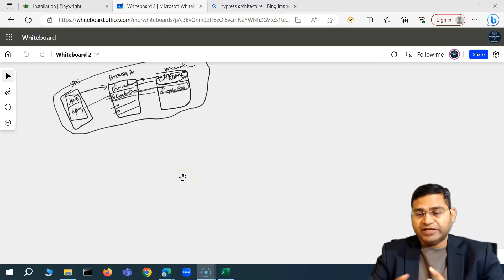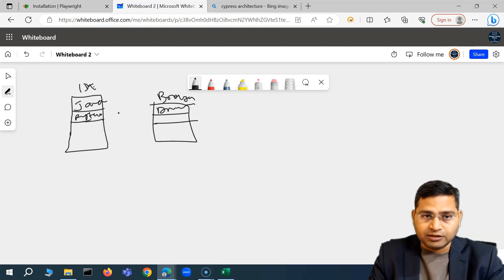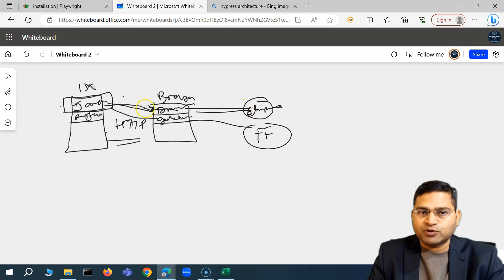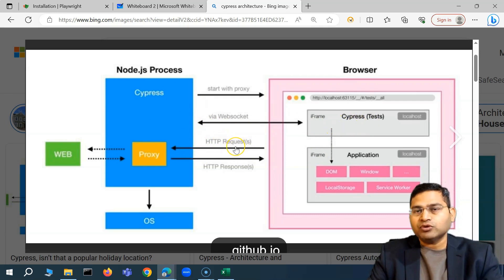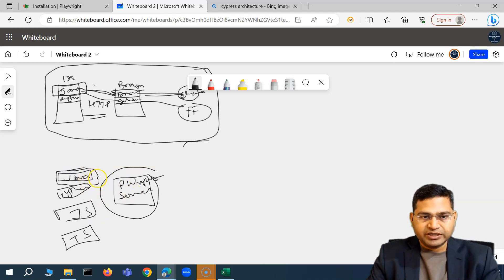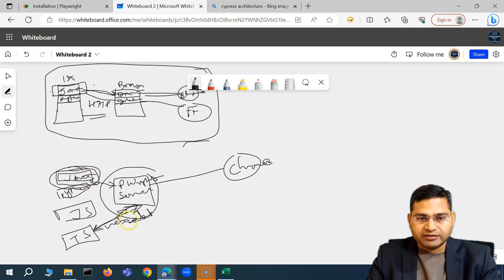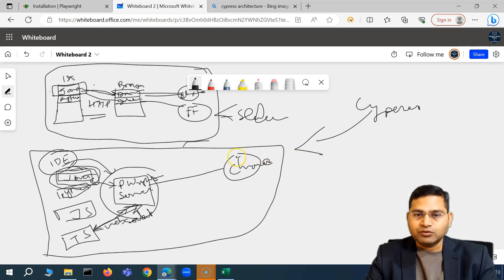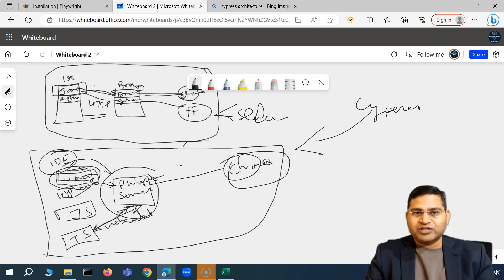Playwright Tutorial #2 - Playwright Architecture vs Cypress vs Selenium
In this Playwright Tutorial, we will learn about Playwright architecture vs cypress vs selenium.